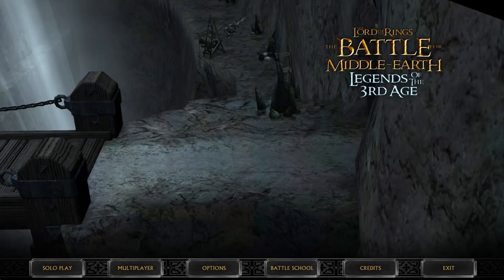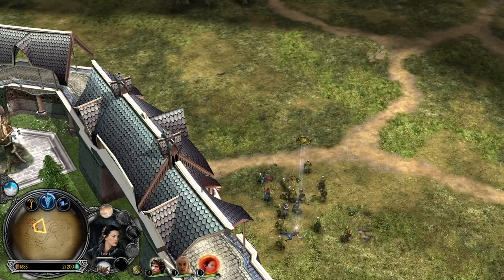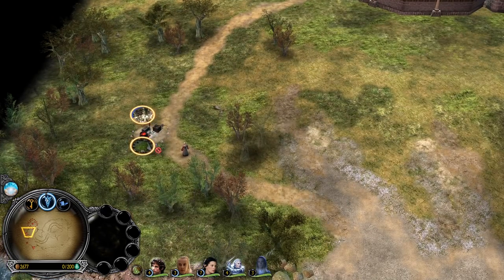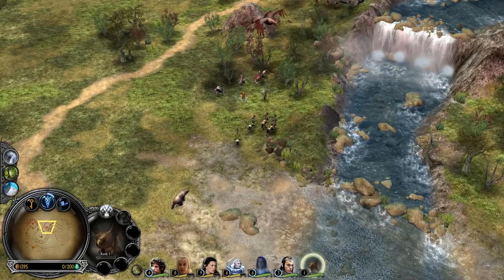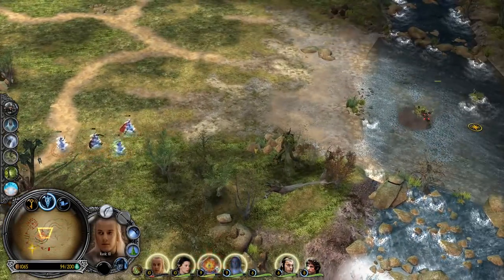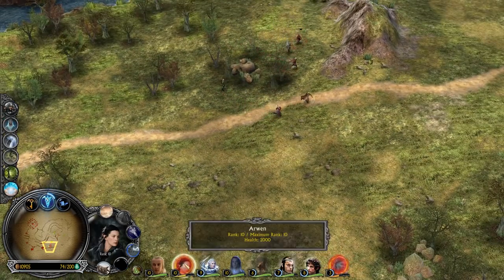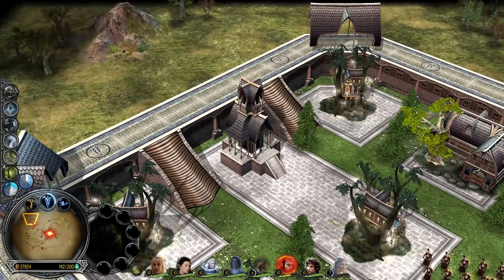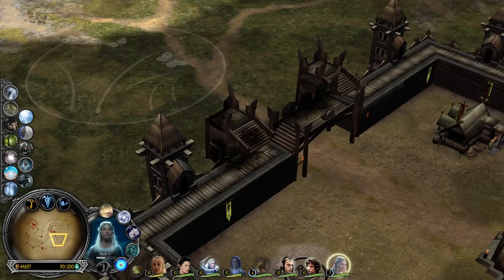BFME | Legends Of The Third Age Mod! | Lothlorien Showcase